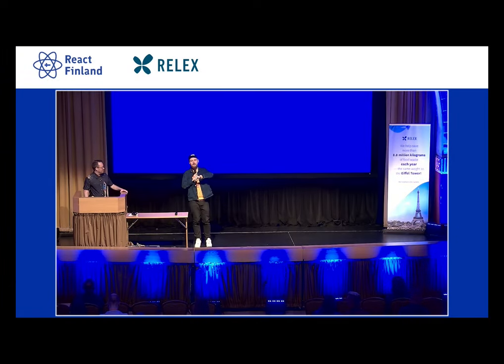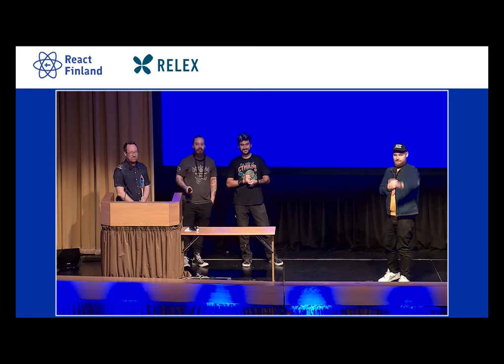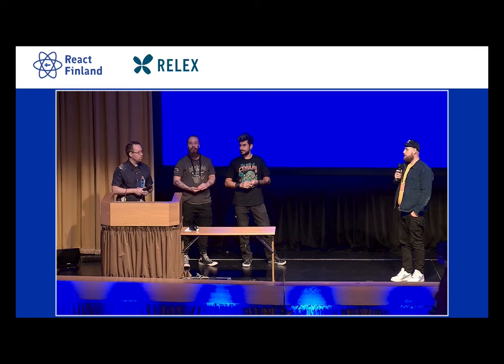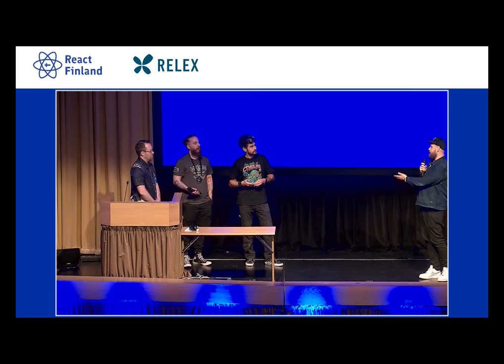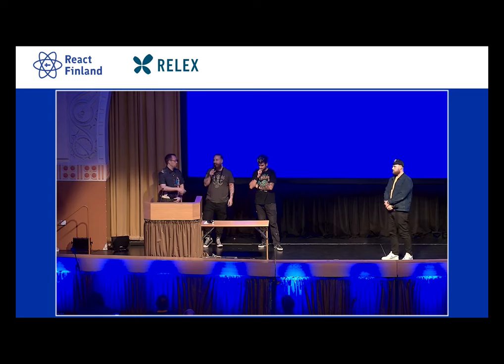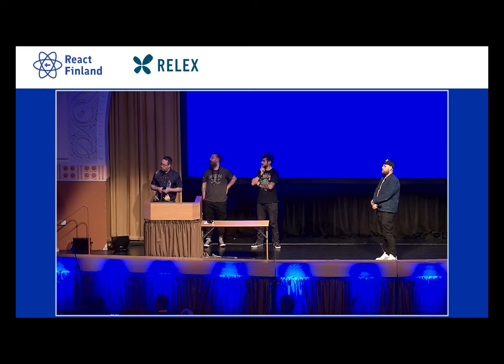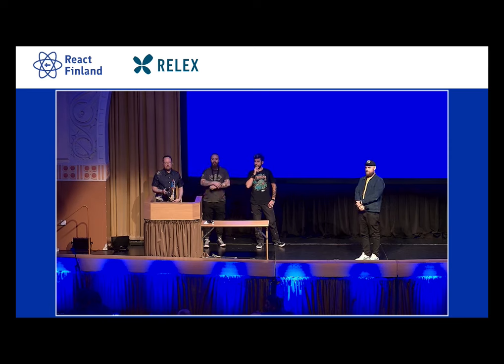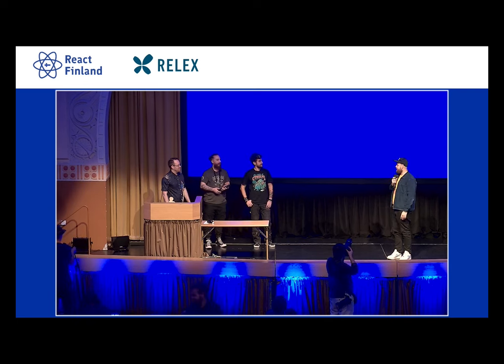Web Components Q&A